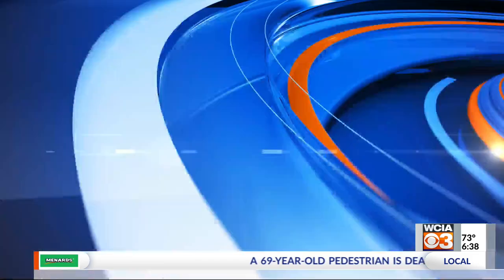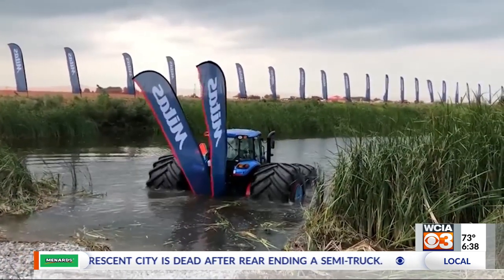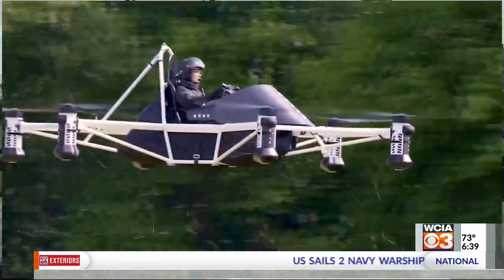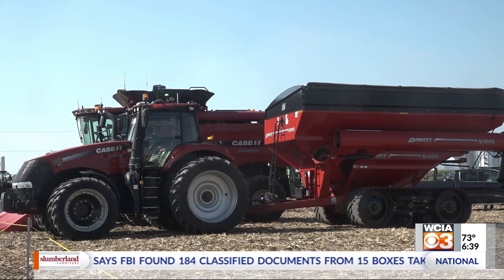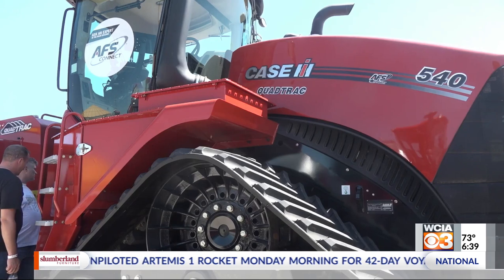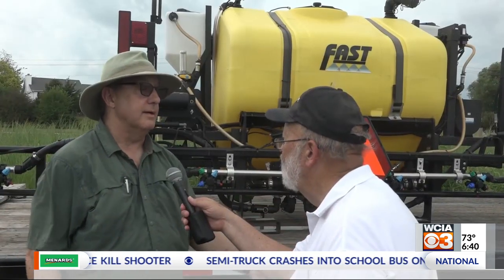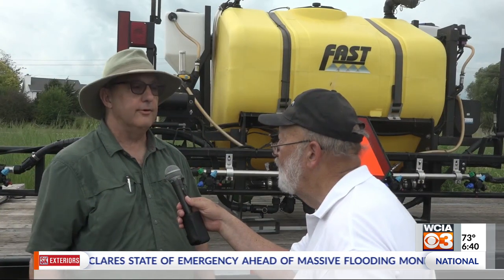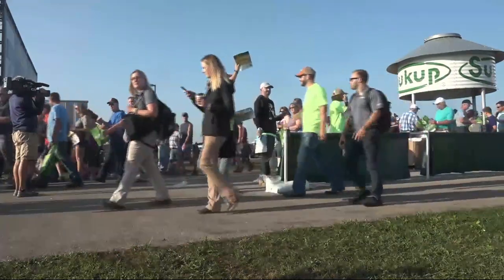From the Farm: Farm Progress Show preview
The Farm Progress Show starts Tuesday in Boone, Iowa, and Willie Vogt of Farm Progress Publications spoke with Stu Ellis to provide a sample of what is on display at this year's show.